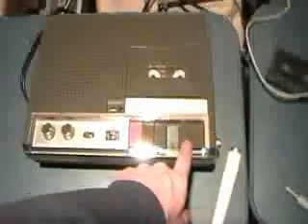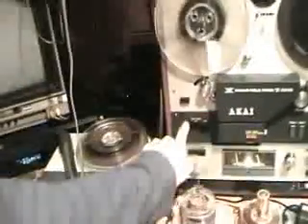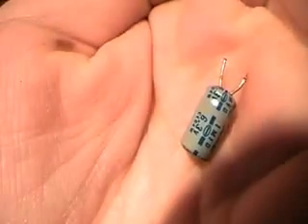Vintage Califone AV80A school cassette recorder.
A very nice machine that I wish was complete. (the cord cover is gone) AC bias, early '70s estimated